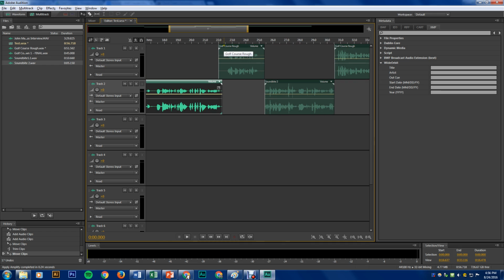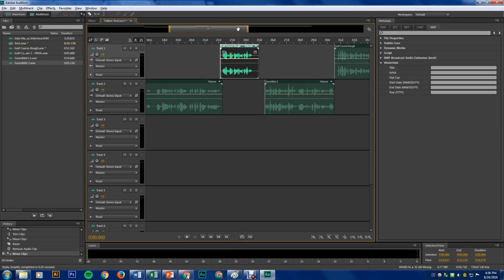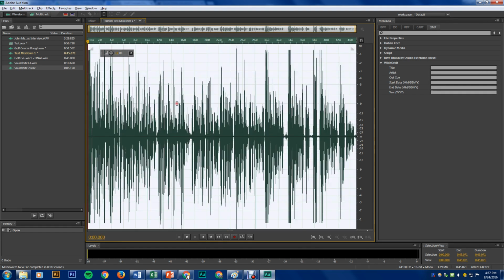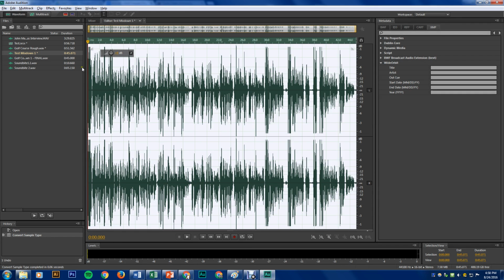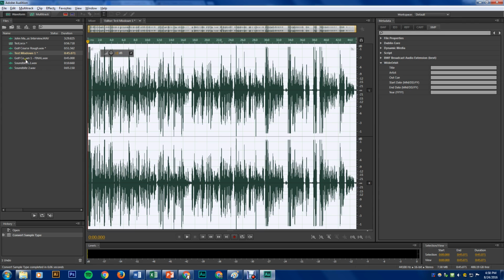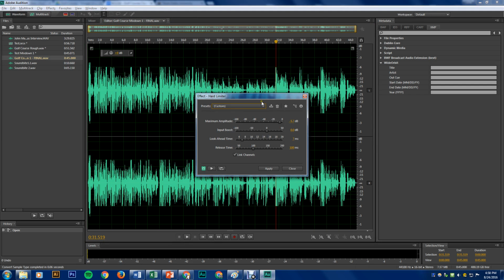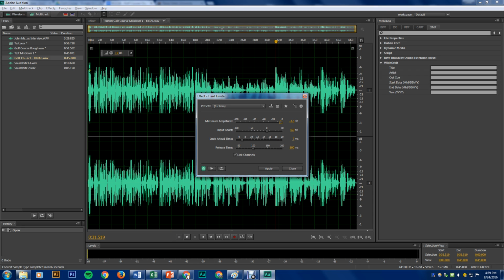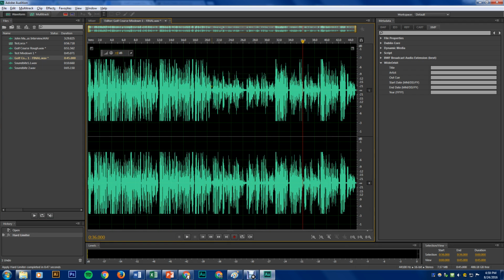How to Edit Audio